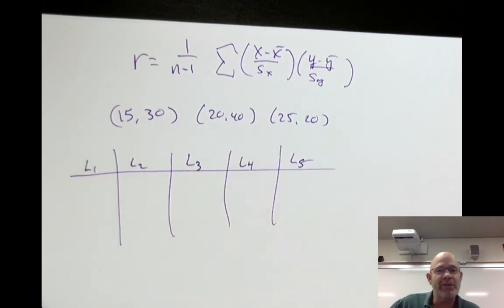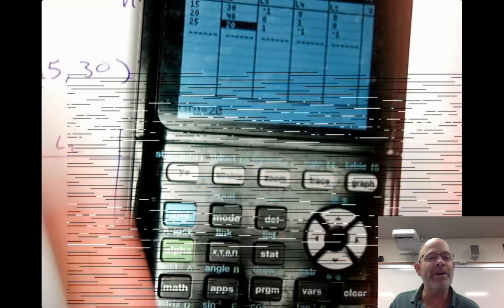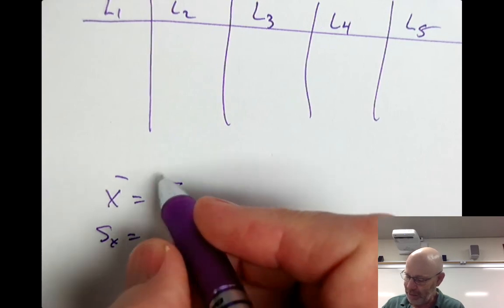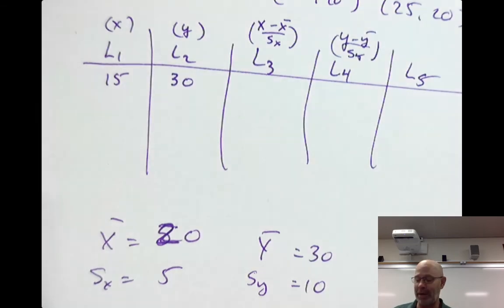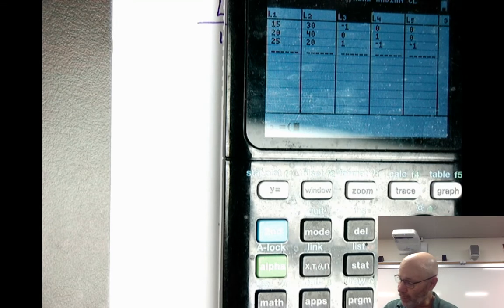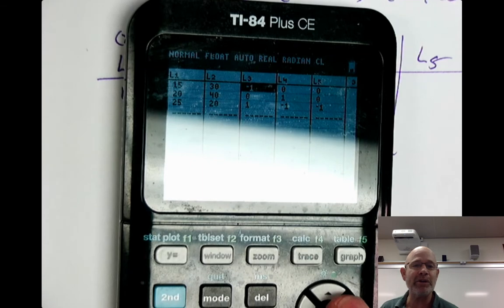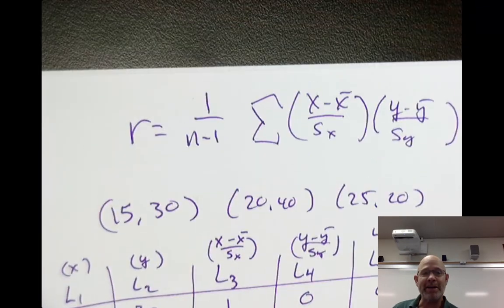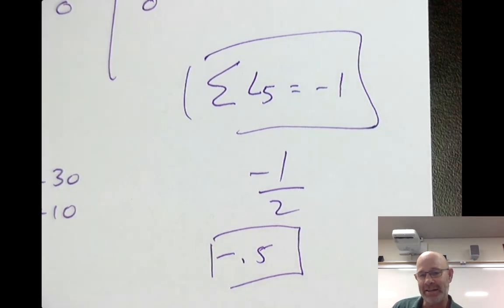Correlation on calculator(September 25)